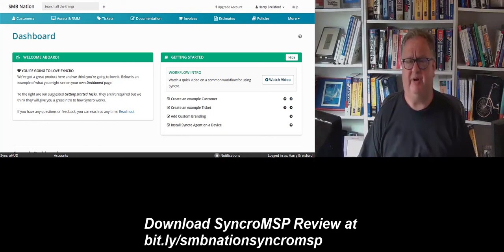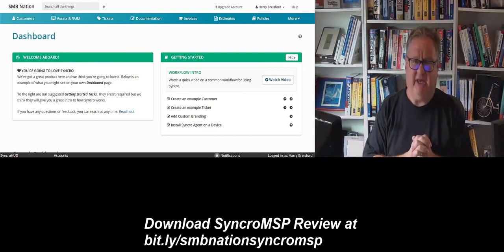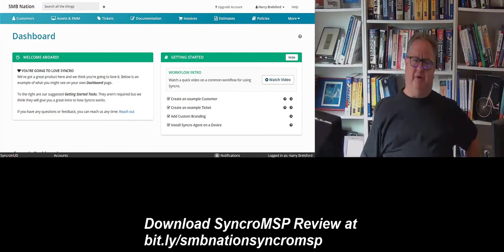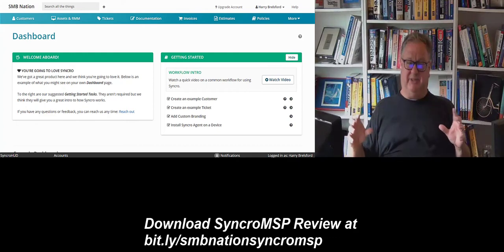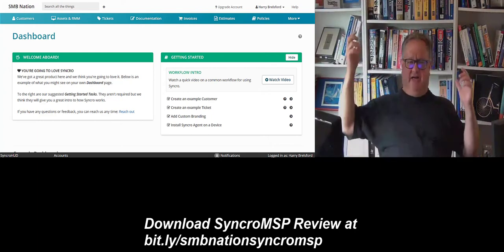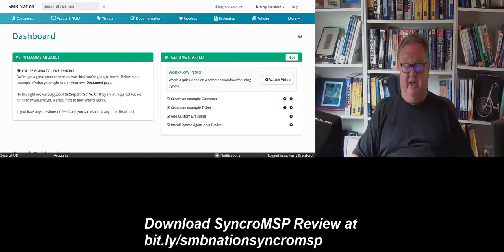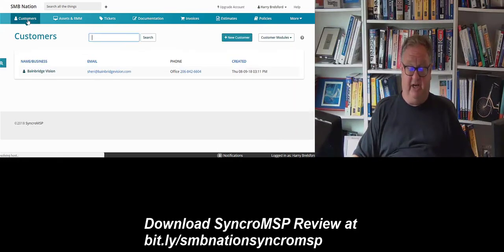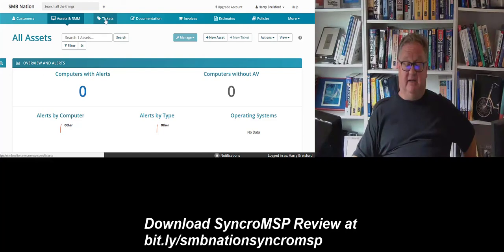Review: SyncroMSP solution for MSPs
Watch my review and lab testing of this right-sized professional services automation (PSA) and remote management and monitoring (RMM) tool for Managed Services Providers (MSP) in the small and medium business (SMB) space. It's simple yet complex. You can download my full product review